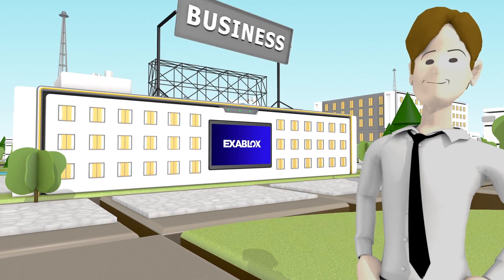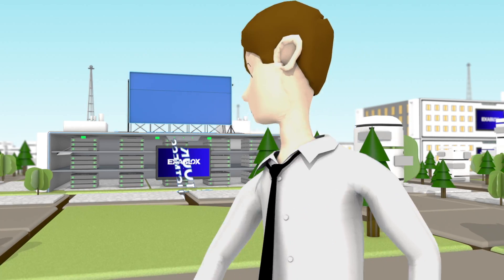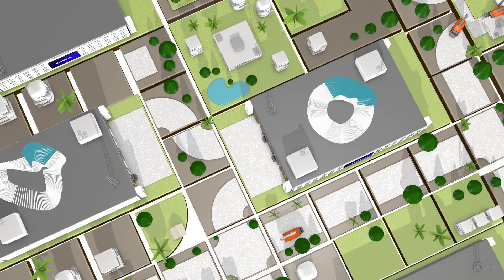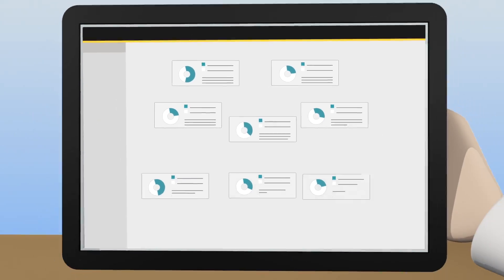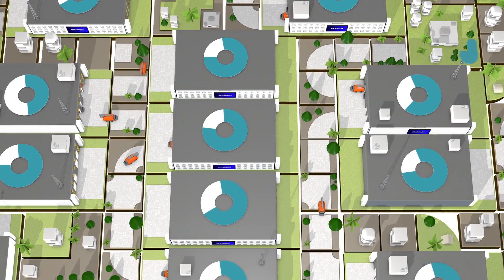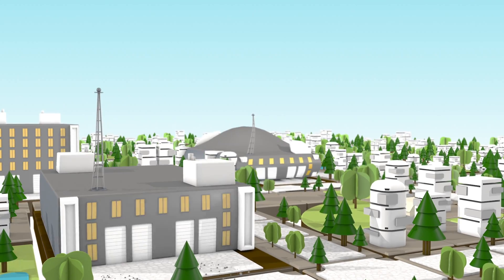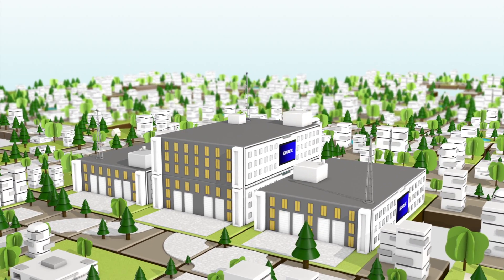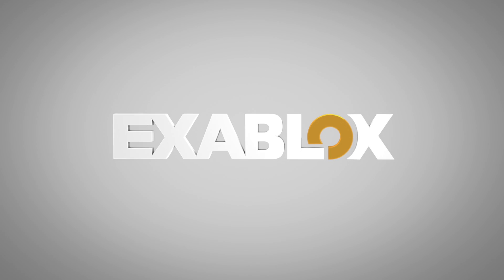Exablox OneBlox Managed Service Provider